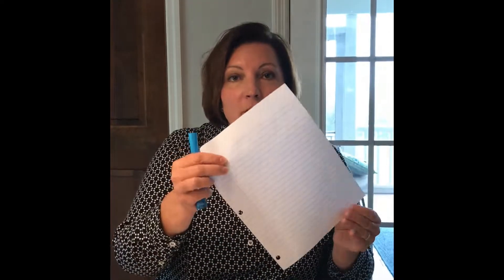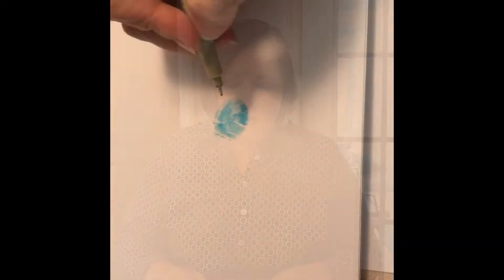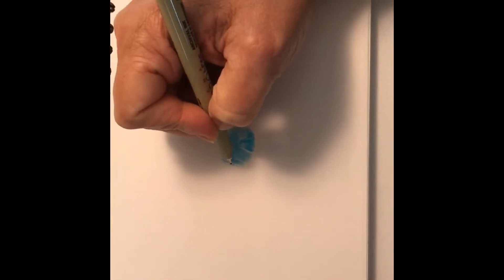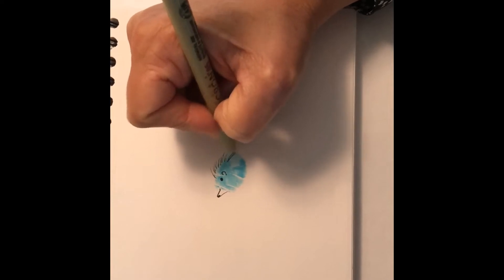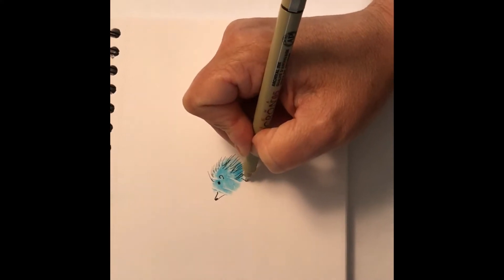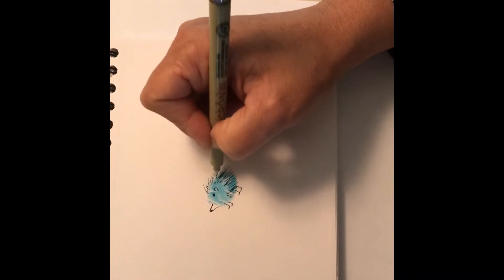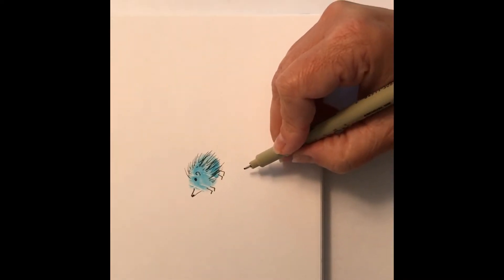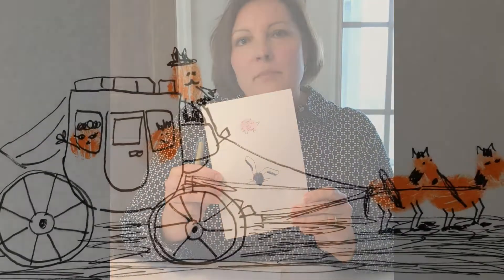Creative Warm-up 4-6-20